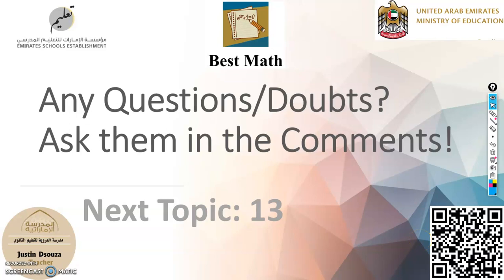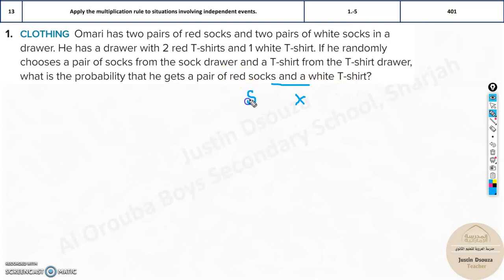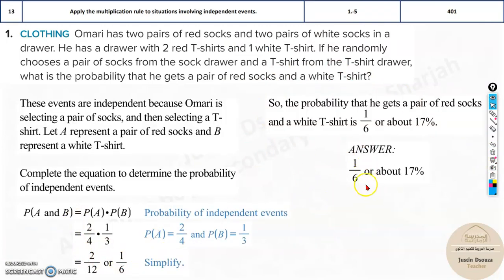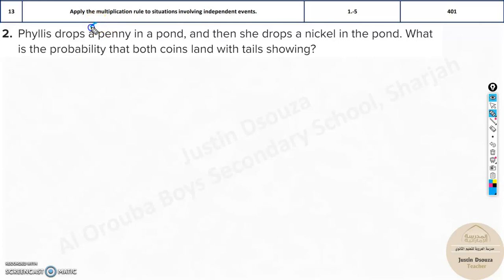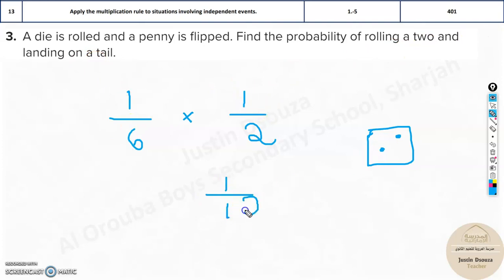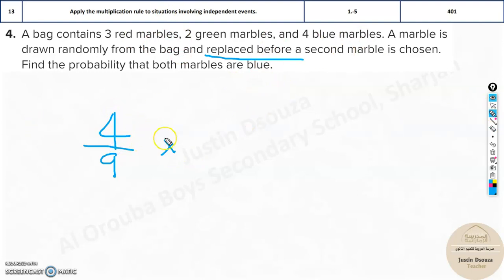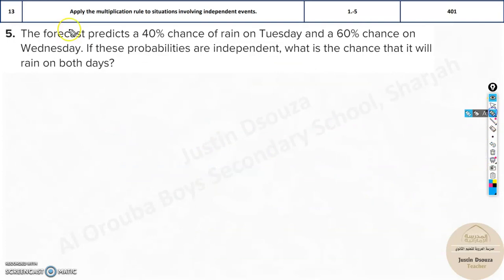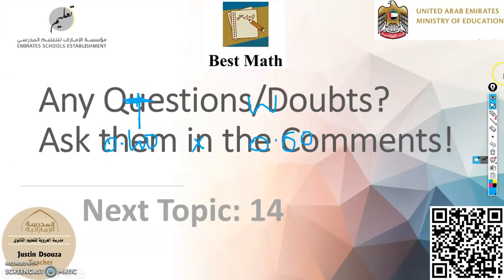G9Elite 13 Apply the multiplication rule to situations involving independent events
LO: Apply the multiplication rule to situations involving independent events.